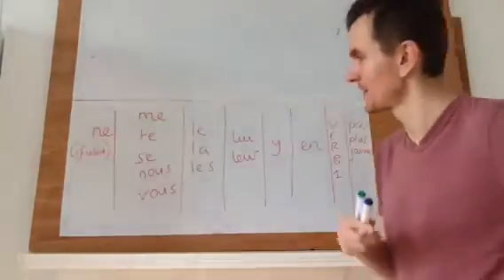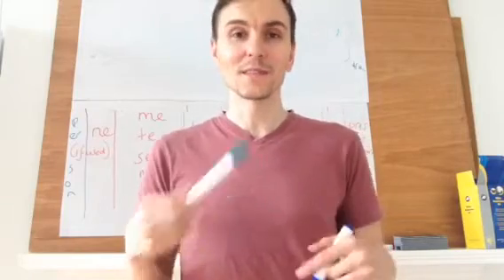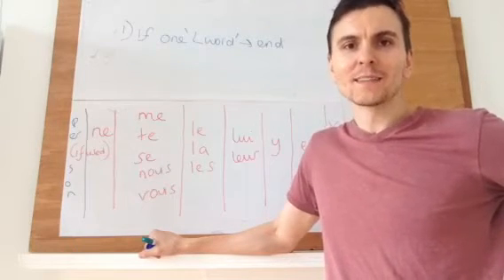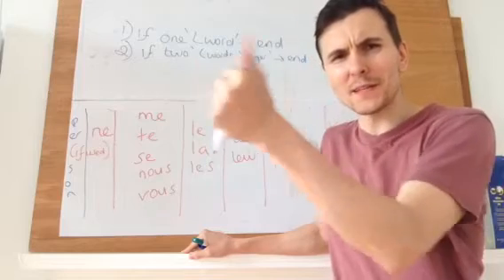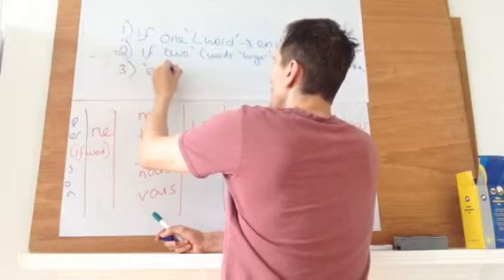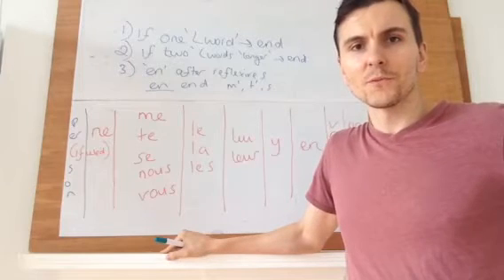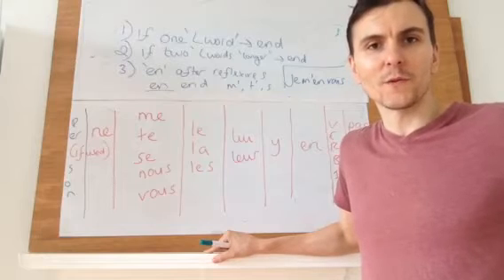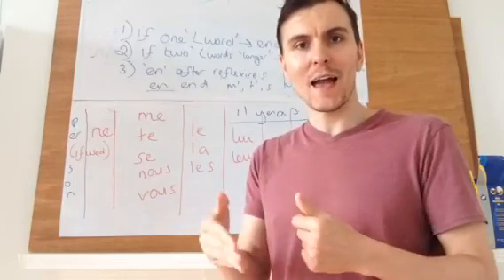Easy tricks for using more than one pronoun in a sentence part 1